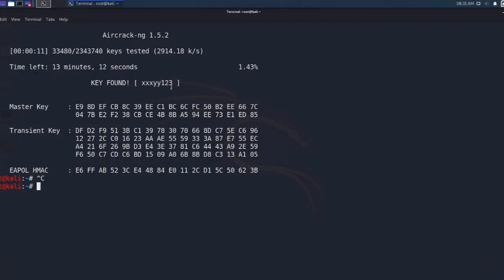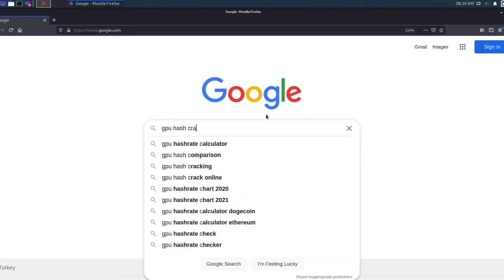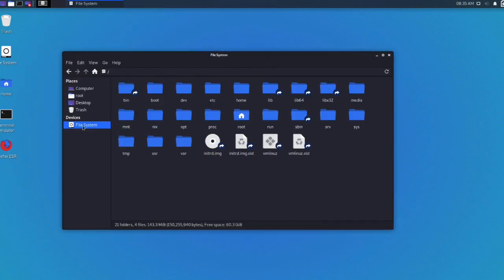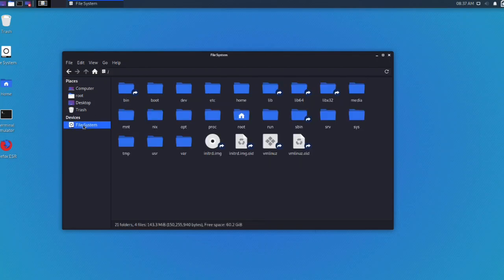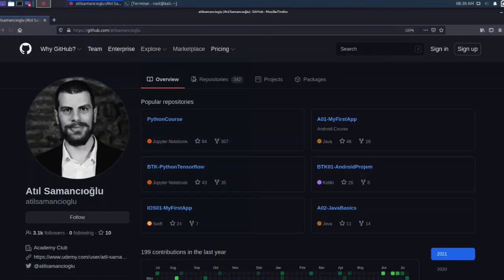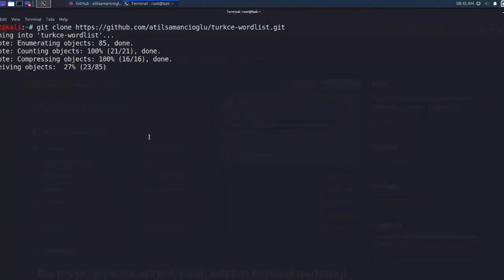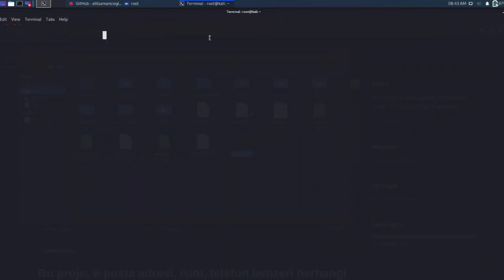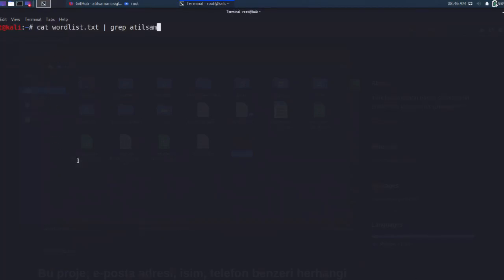World list Alternative | Wireless Attack | M8 | Ep7